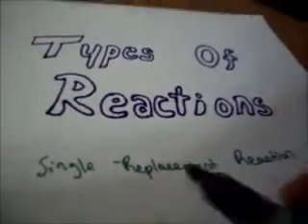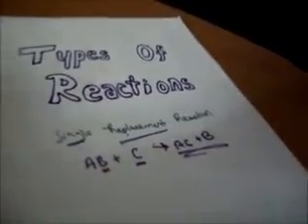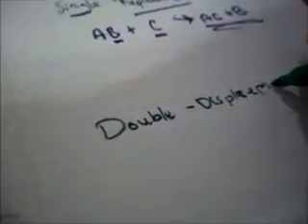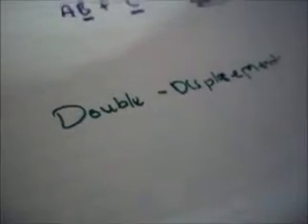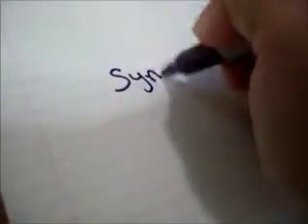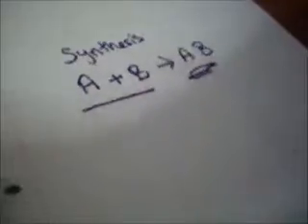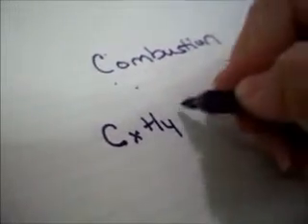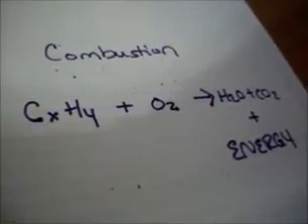Types of Chemical Reactions Review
Teaching Video

Tiffany Parker